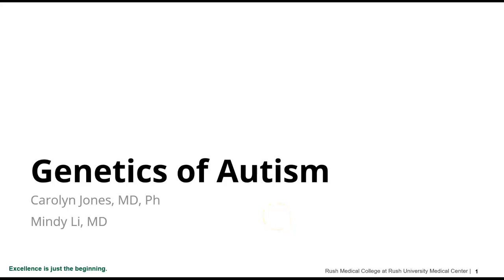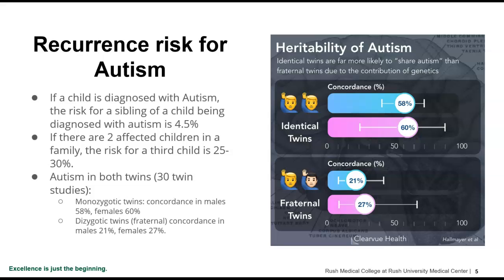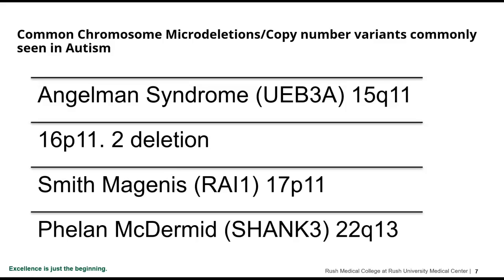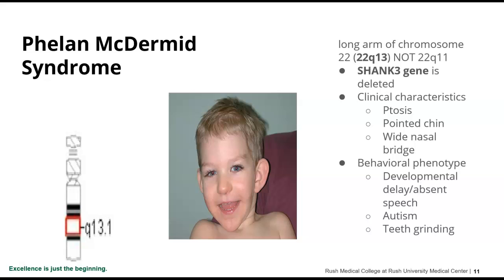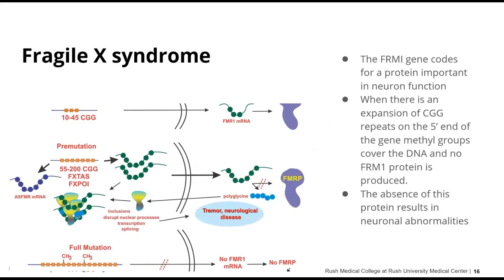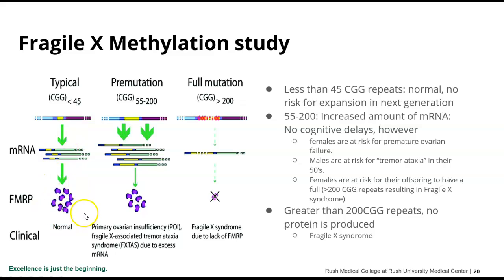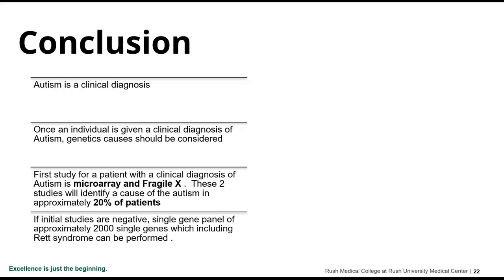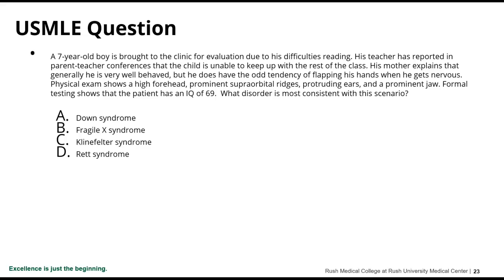Geneitics of Autism